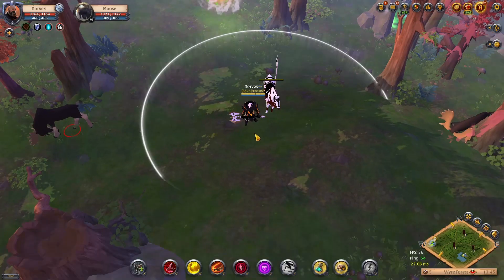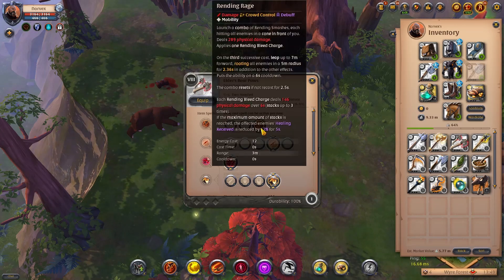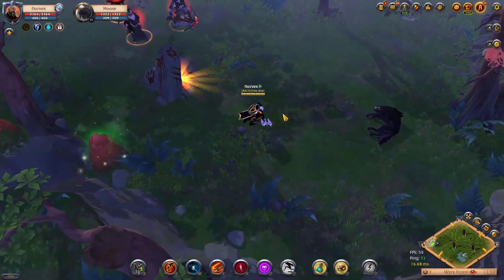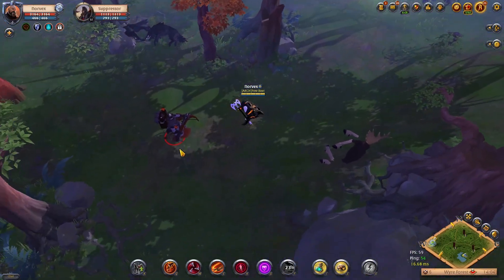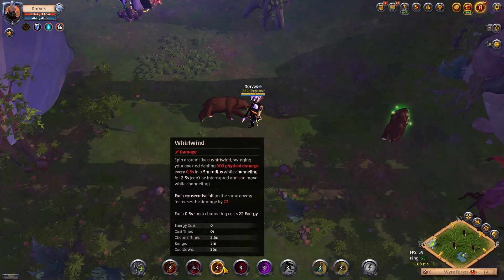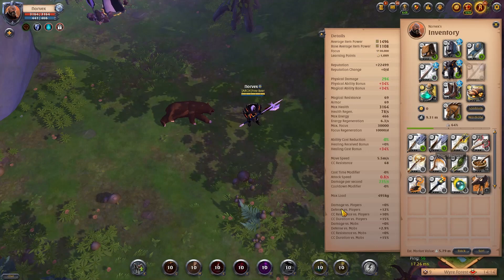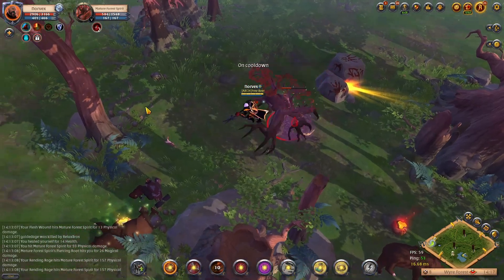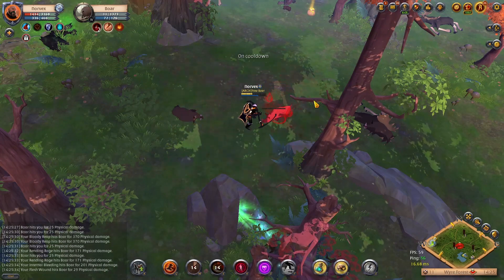All Axe Skills Explained - Albion Online Beginner's Guide 2022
Explanation of all axe skills, weapons, and passives in Albion Online.

0:00 Intro
0:18 Q Skills
4:28 W Skills
10:39 Passive Skills
13:45 Base Weapon Stats
16:45 E Skills
26:50 Recap